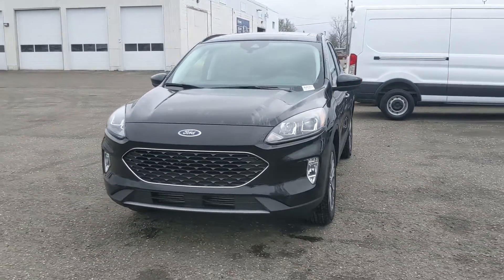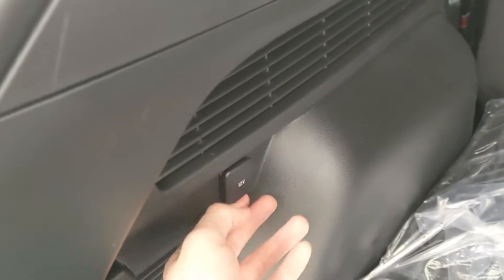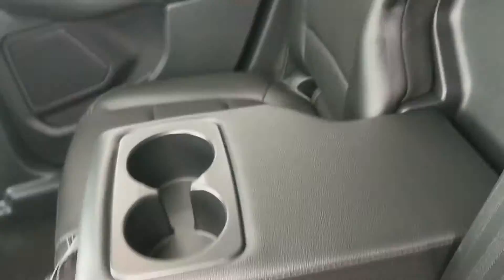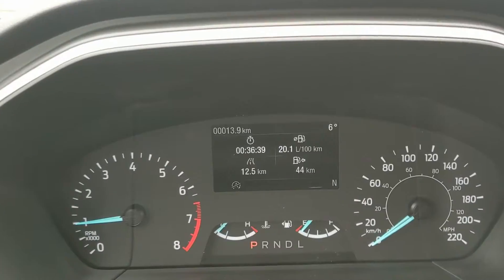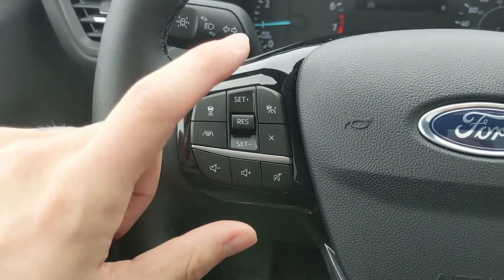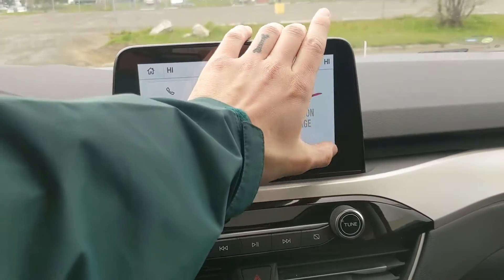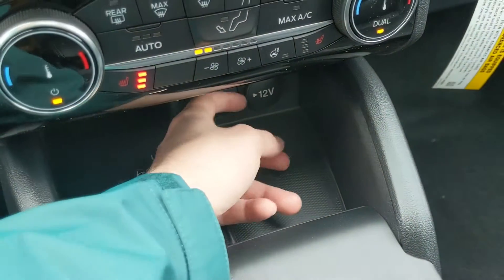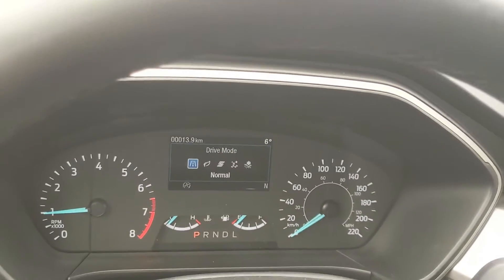2022 Ford Escape SEL Walk-Around | Stock# UA46861 | Prince George Ford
2022 Ford Escape SEL Walk-Around | Stock# UA46861 | Prince George Ford

This 2022 Ford Escape SEL is a sleek and stylish unit and comes with some great features that include FORDPASS CONNECT, Backup Camera with reverse sensors, Heated Front Seats, Heated Steering Wheel, Navigation, Remote Vehicle Start, SYNC 3, Class II Trailer Tow Package, Panoramic Vista Roof, and a Power Liftgate. It retains the qualities of being quite robust and exceedingly capable.

Coming in an Agate Black Metallic exterior with an Ebony Activex interior and powered by a 2.0L EcoBoost Engine with Start-Stop.

This SUV drives and handles like a dream. Comfort is one of many areas that the 2022 Ford Escape SEL excels in. You can drive in peace knowing that you have room for your passengers, while still having plenty of cargo space. Come visit us at Prince George Ford to take this unit for a test drive.

1331 Central Street West
Prince George, BC
V2M 3E2